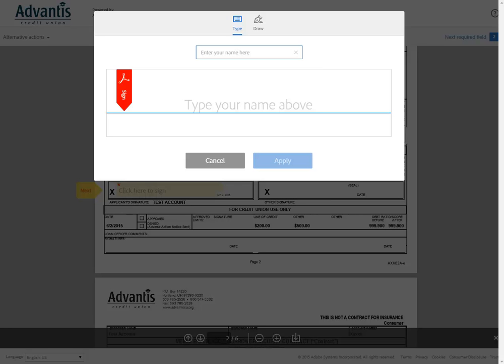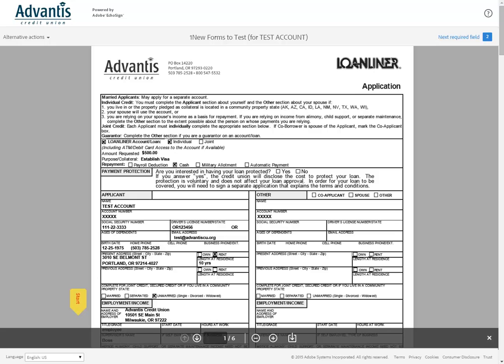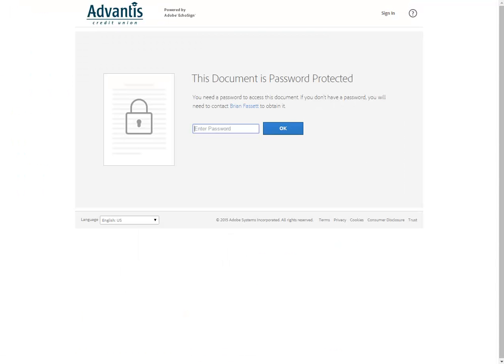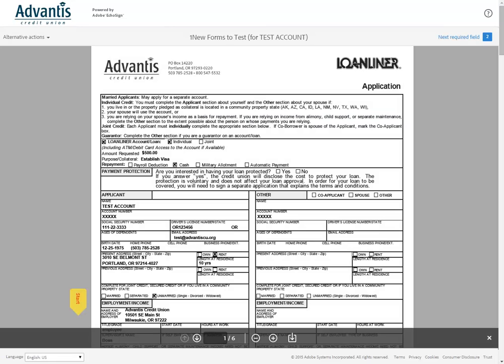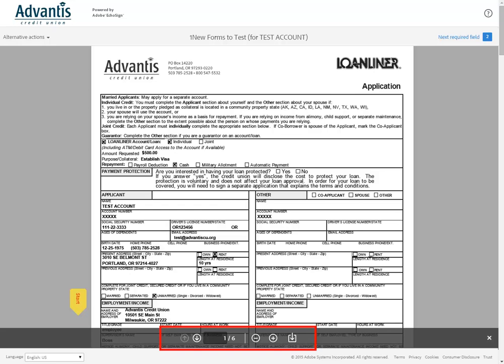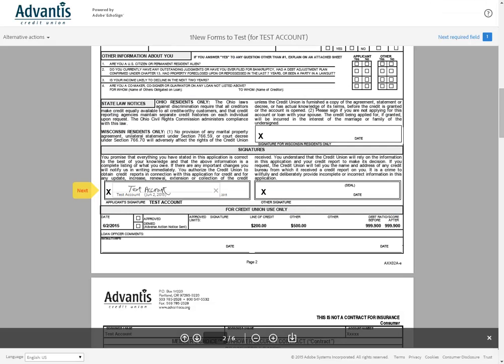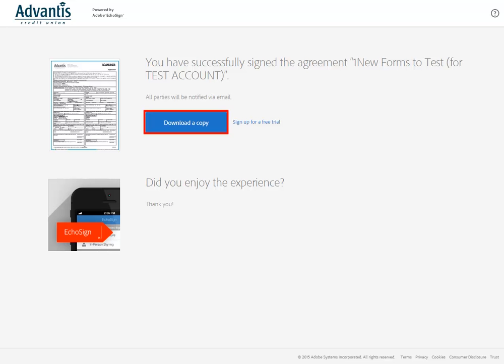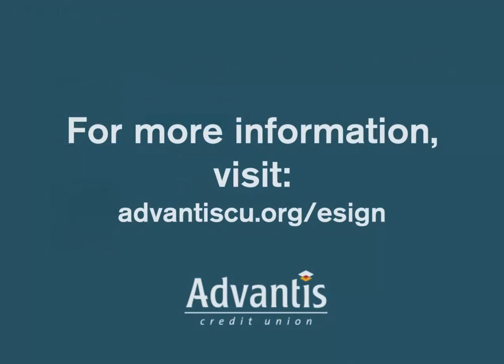eSign | Advantis Credit Union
Advantis now offers eSign, which allows you to electronically sign membership and loan documents anytime, anywhere from your computer, tablet or smart phone!